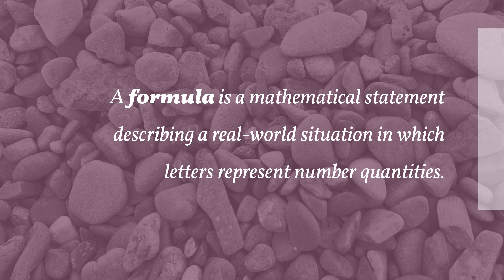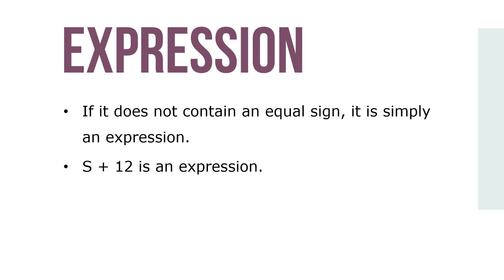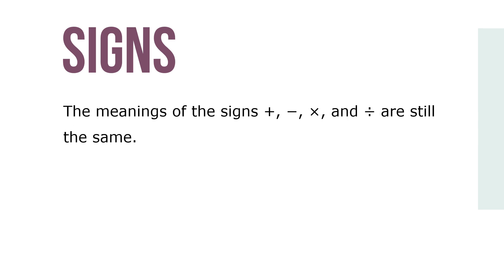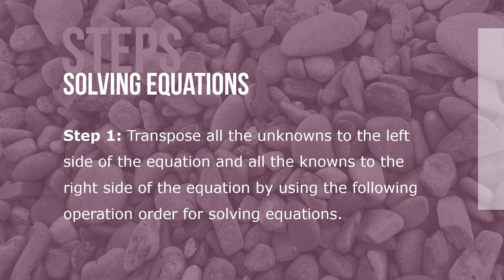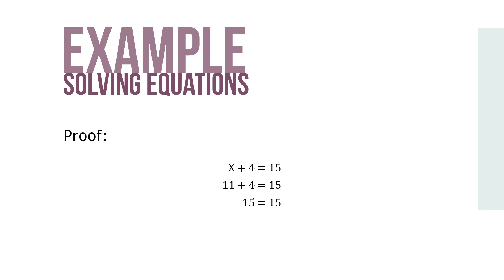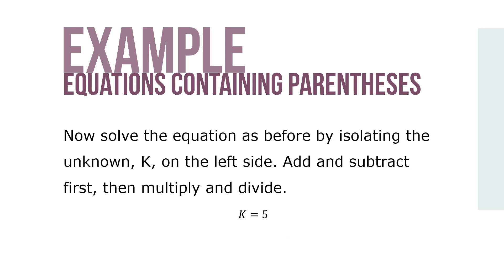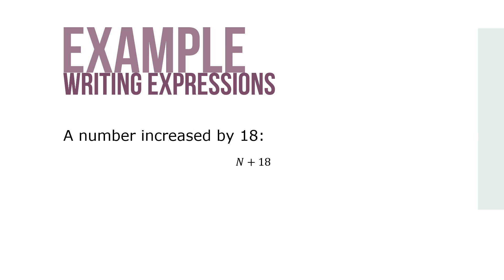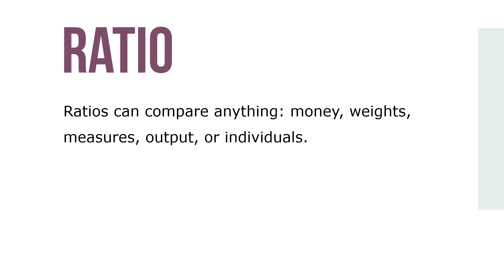Using Equations to Solve Business Probelms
One of the primary objectives of business mathematics is to describe business situations and solve business problems. Many business problems requiring a mathematical solution have been converted to formulas. A formula is a mathematical statement describing a real-world situation in which letters represent number quantities.

By knowing the numerical value of any two of the three parts, we can use the formula to determine the unknown part.  Formulas are a way of standardizing repetitive business situations. They are used in almost every aspect of business activity and are an essential tool for the businessperson.

As valuable and widespread as formulas are, they cannot anticipate all business situations. Today businesspeople must have the ability to analyze the facts of a situation and devise custom-made formulas to solve business problems. These formulas are actually mathematical equations.

In English, we write by using words to form complete thoughts known as sentences. Equations convert written sentences describing business situations into mathematical sentences. Equations express business problems in their simplest form.

An equation is a mathematical statement using numbers, letters, and symbols to express a relationship of equality.  Equations have an expression on the left side and an expression on the right side connected by an equal sign.

A ratio is a fraction that describes a comparison of two numbers or quantities. In business, numbers often take on much more meaning when compared with other numbers in the form of a ratio. A proportion is a statement indicating that two ratios are equal. Proportions are equations, with as representing the equal sign.